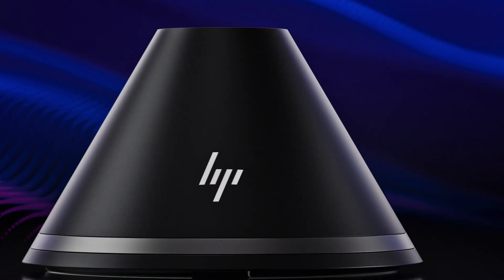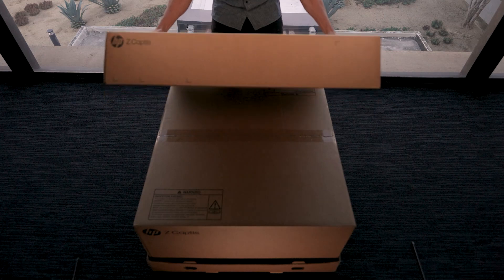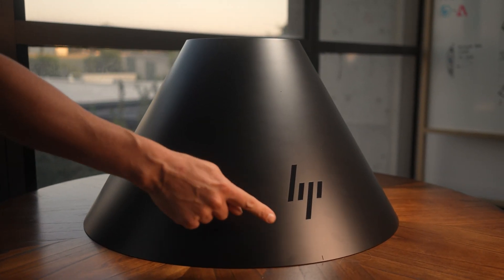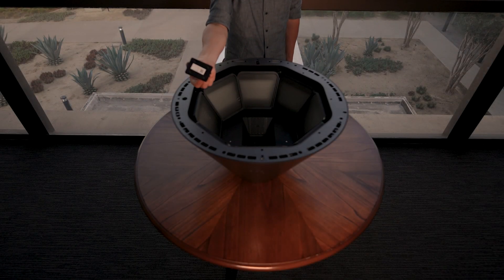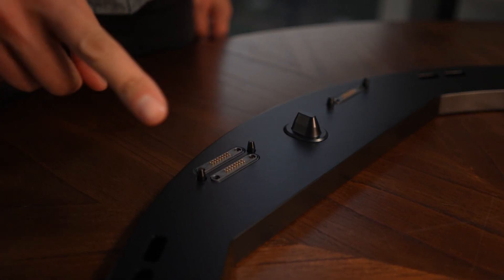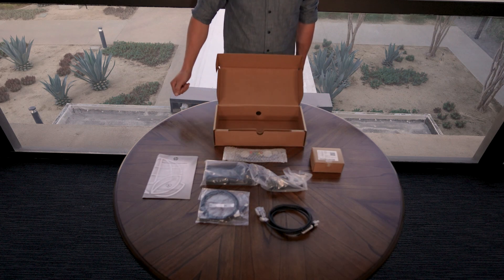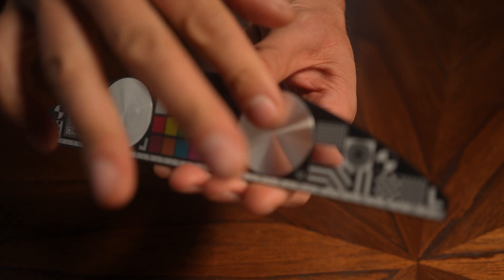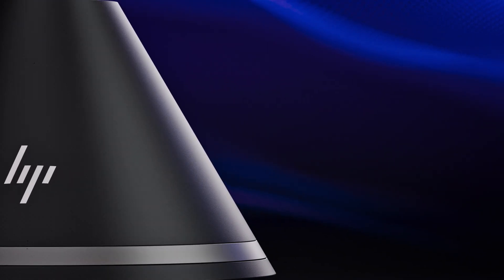HP Z Captis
Video Learning Series: Out of Box Experience

This is the out of box experience video for the HP Z Captis. An overview of what is in the box and a step by step guide to set up for your first capture in Studio Mode.